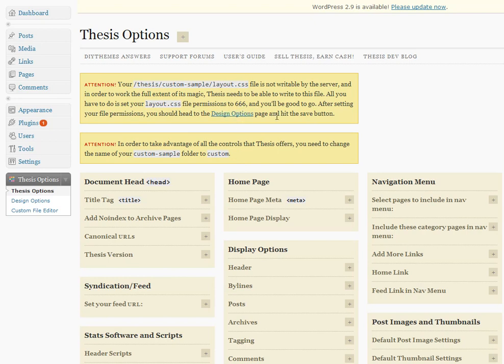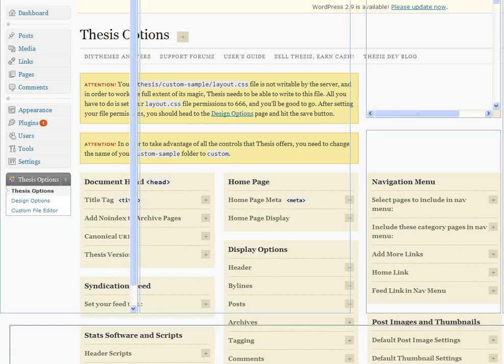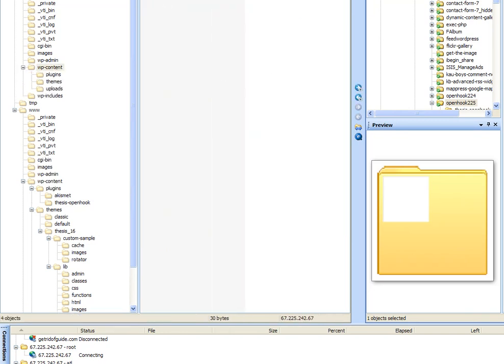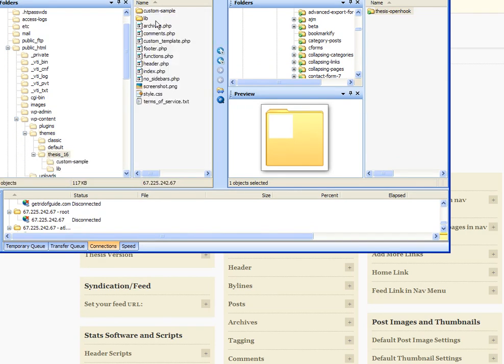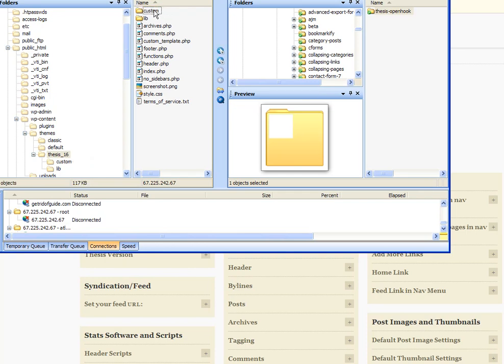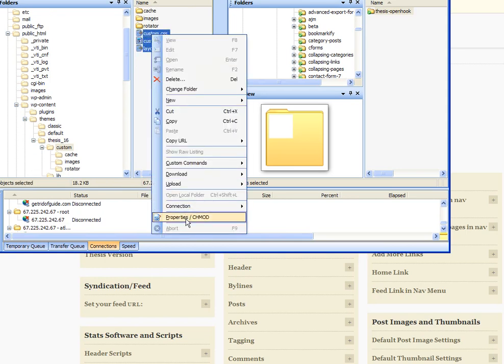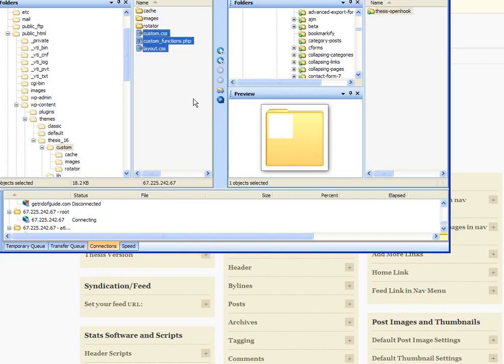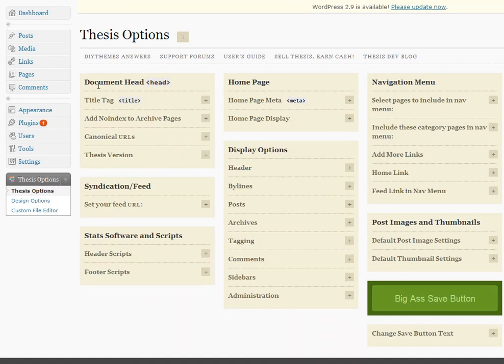1. Thesis Install - Set Permissions and Change Folder Name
Captured by thesishowto